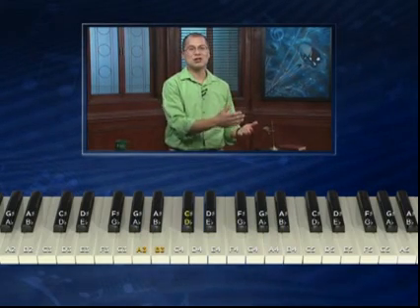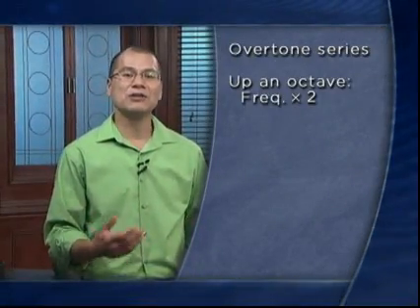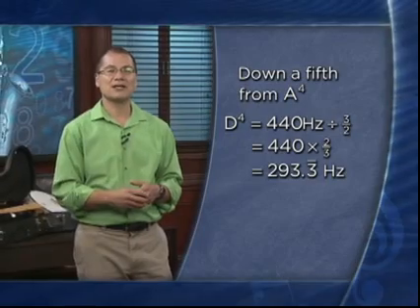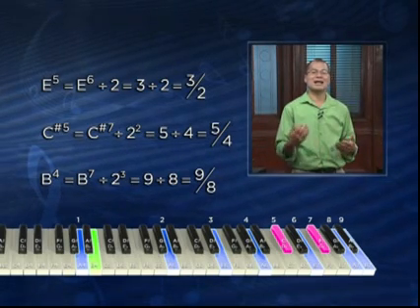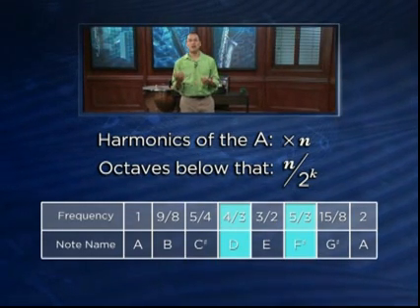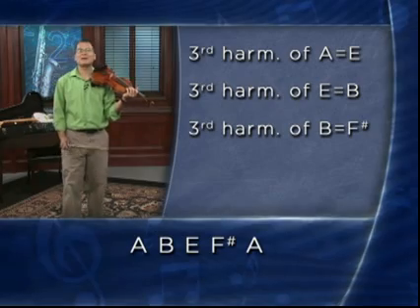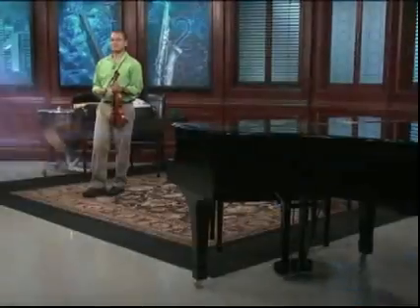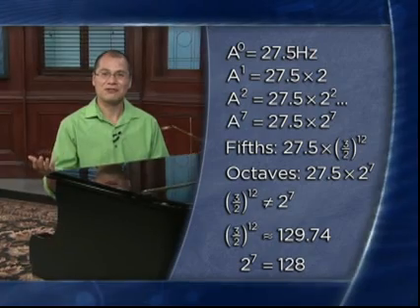04 How Scales Are Constructed